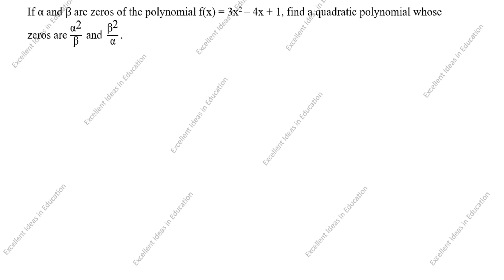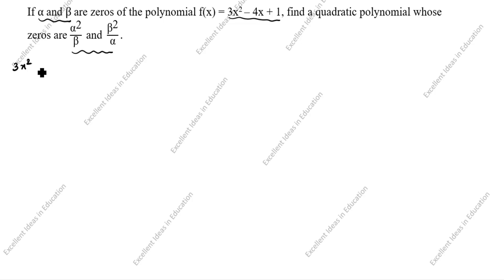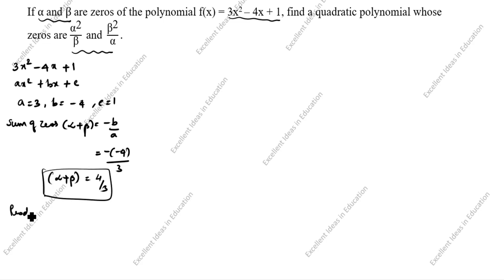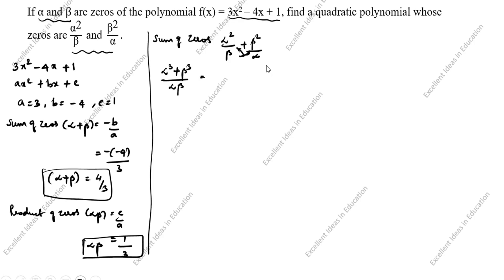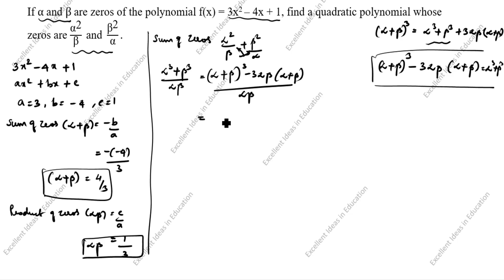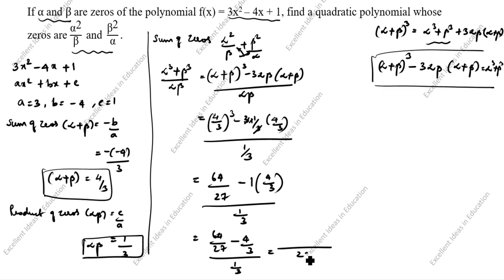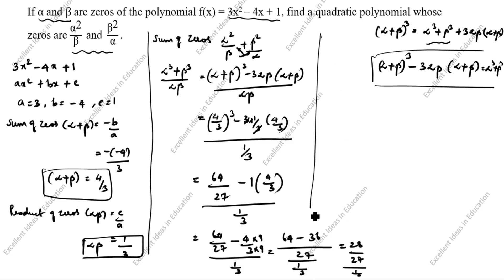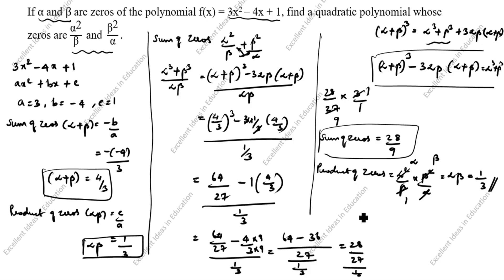If alpha and beta are zeros of the polynomial 3x^2-4x+1.Find a quadratic polynomial whose zeros are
If alpha and beta are zeros of the polynomial f(x)=3x^2-4x+1.Find a quadratic polynomial whose zeros are alpha^2/beta and beta^2/alpha

If alpha and beta are zeros of the polynomial x^2+3x+2.Find a quadratic polynomial whose zeros are alpha +1 and beta + 1

Quadratic polynomial 2x^2-3x+1 has zeros as alpha and beta. Form a quadratic polynomial whose zeros are 3alpha and 3beta / Polynomials Class 10

If alpha and beta are the zeros of the polynomial x2-4x+3.Find the value of α^4β^2+α^2β^4 /
If alpha and beta are the zeros of the polynomial x2-4x+3.Find the value of alpha^4beta^2+alpha^2beta^4 / Polynomials Class 10

If alpha and beta are the roots of the equation x^2-px+q=0,find the value of alpha^4+alpha^2beta^2+beta^4 / Polynomials Class 10 / If alpha and beta are the roots of the equation x^2-px+q=0, find the value of α^4 + α^2β^2 + β^4

If alpha and beta are the zeros of the polynomial x^2-3x-2. Find a polynomial whose zeros are 1/(2α+β) and 1/(2β+α)